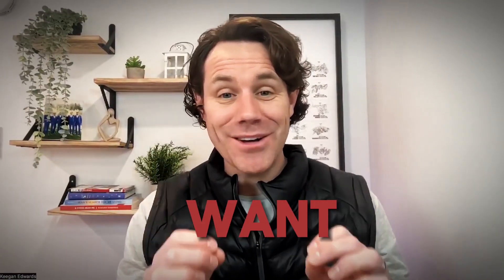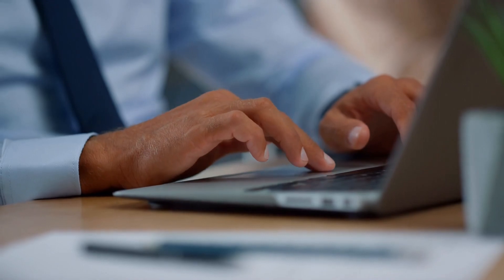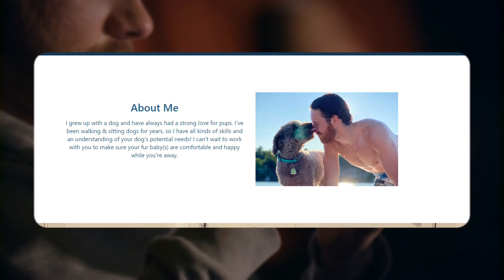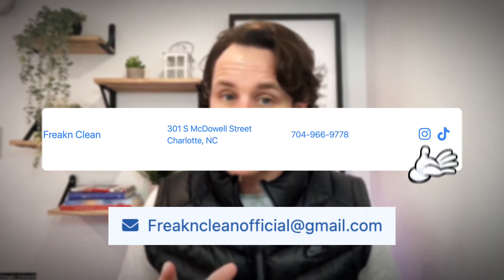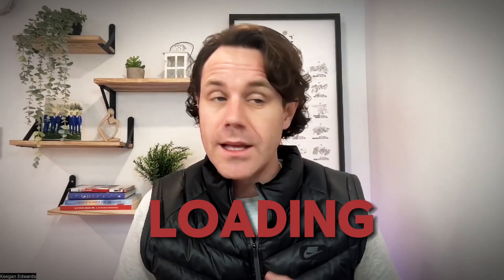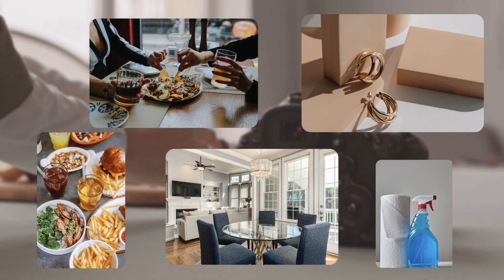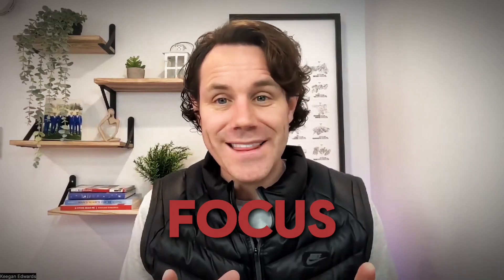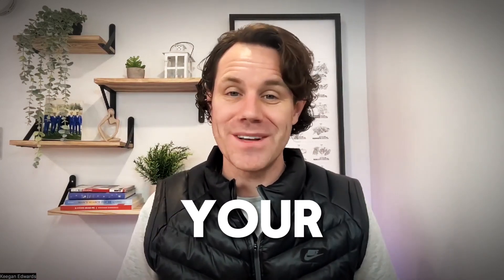Must Have Elements For Small Business Website - Expert Tips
Building a Simple Website for Your Small Business: Essential Elements and Tips

In today's digital age, having a website is crucial for any small business looking to establish an online presence and reach potential customers. But where do you start? In this video, we break down the key elements of a simple yet effective website that can elevate your business and connect you with your audience.

First, we discuss the basics:

Clear and concise homepage: Learn how to introduce your business, showcase your offerings, and engage visitors with strong visuals and scannable information.

About Us page: Discover how sharing your story, mission, and values can build trust and connection with your audience.

Products/Services page: Find out how to clearly showcase what you offer with detailed descriptions, visuals, and pricing.

Next, we delve into essentials for a positive user experience:

Simple navigation: Learn how to structure your website with clear menus and intuitive navigation to help visitors find what they need.

Mobile-friendly design: Discover why optimizing your website for mobile devices is essential for reaching today's browsing audience.

Fast loading speed: Understand the importance of optimizing your website's loading speed to keep visitors engaged and prevent them from bouncing off.

Then, we explore strategies for building trust and credibility:

High-quality visuals: Learn how professional photos and videos can enhance your website and showcase your products, services, and team.

Testimonials or reviews: Understand the power of including positive feedback from satisfied customers to demonstrate your value to potential clients.

Security: Discover the importance of implementing security measures like SSL certificates to protect user data and build trust.

Finally, we discuss additional features based on your business needs:

Blog: Explore the benefits of sharing informative content to engage your audience and position yourself as an industry expert.

Online booking or shopping: Learn how to offer convenient ways for customers to purchase your products or services directly on your website.

Social media integration: Find out how connecting your website to your social media profiles can expand your reach and increase engagement.

By focusing on these essential elements and following our tips, you can create a simple yet powerful website that effectively communicates your value proposition and helps you achieve your business goals. Don't underestimate the impact of a well-designed website—it could be the key to unlocking new opportunities for your small business.